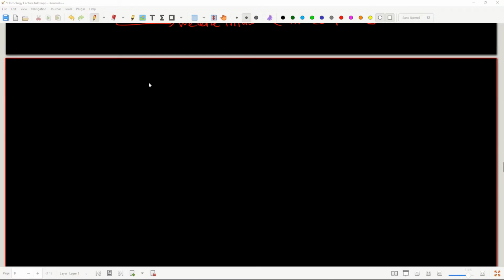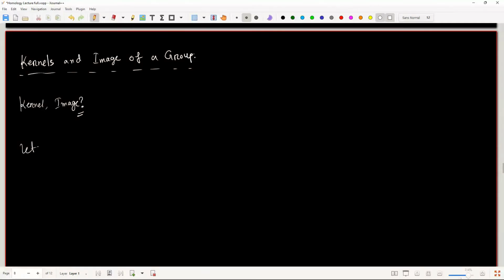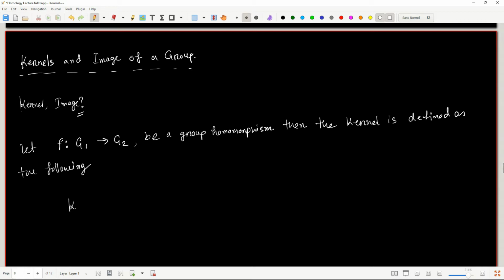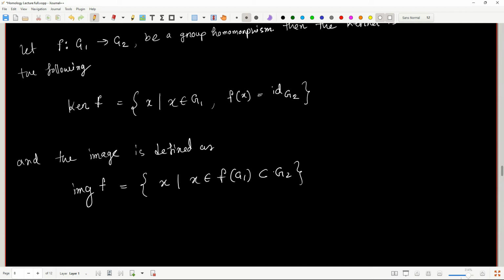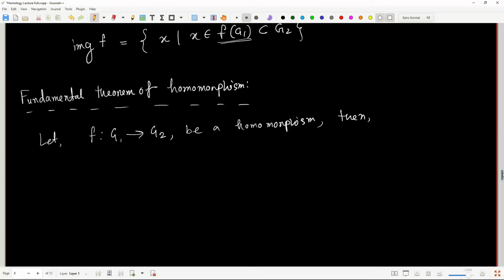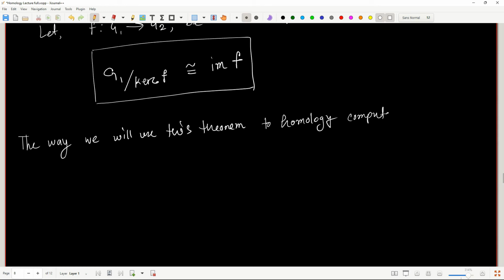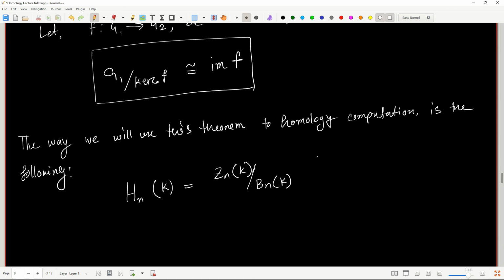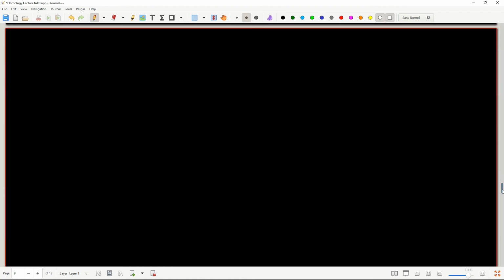Kernel and Image of Groups